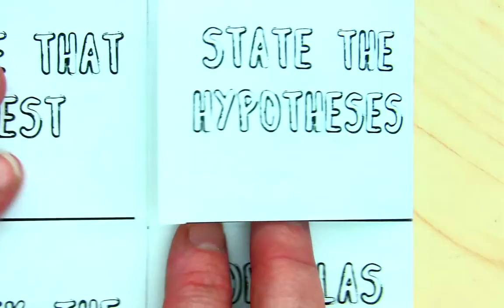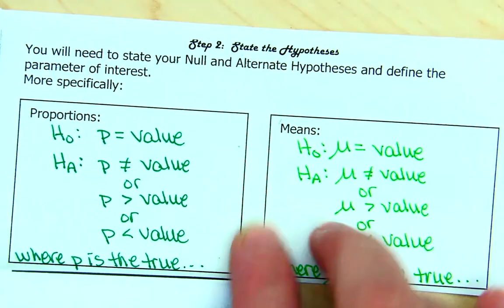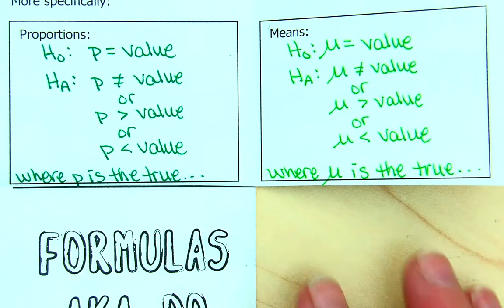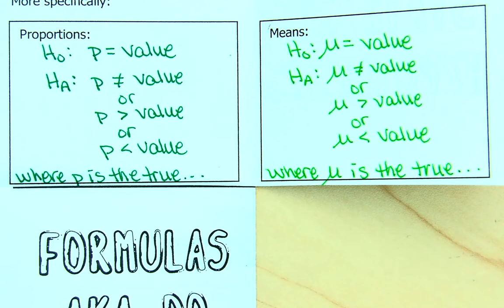2 19 19 AP Stat HT Foldable notes